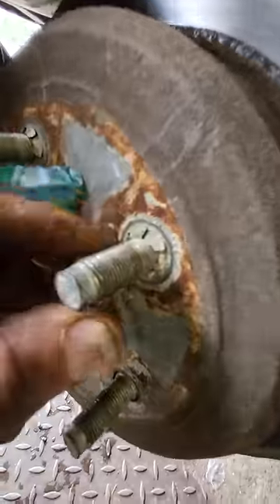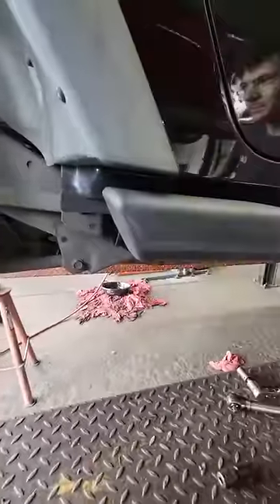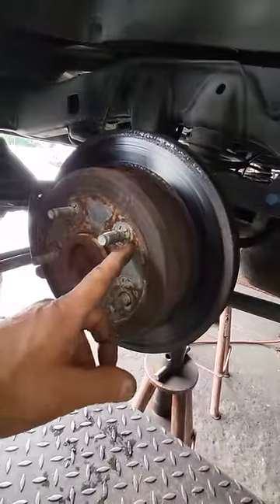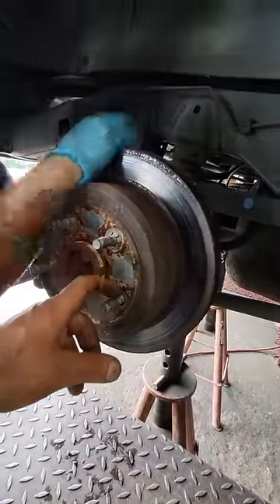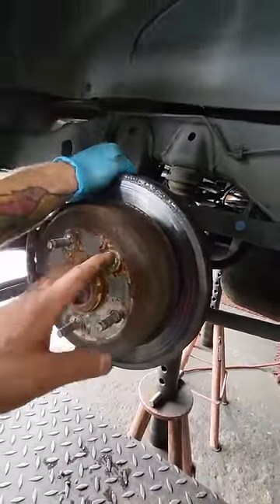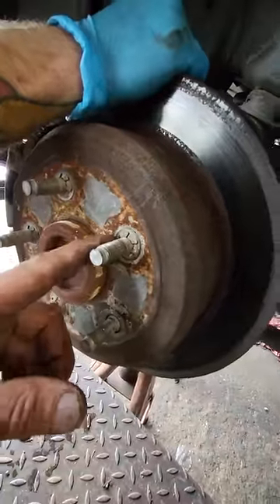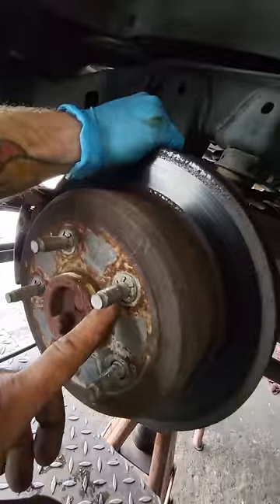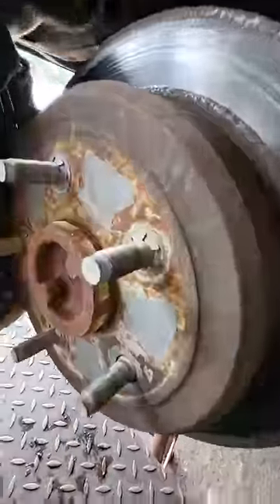There is always that guy